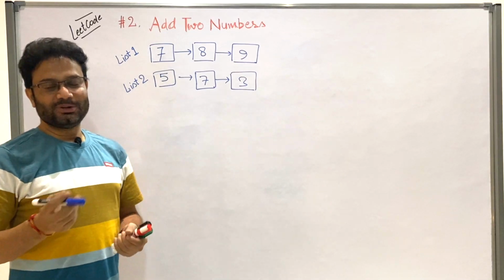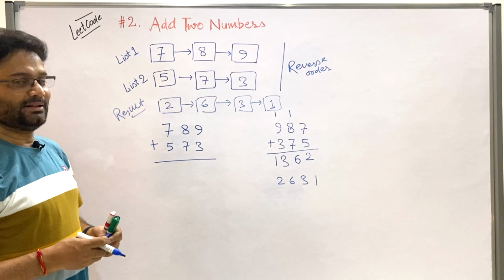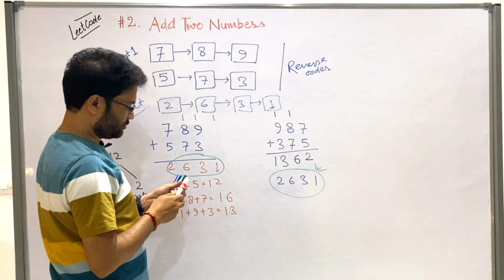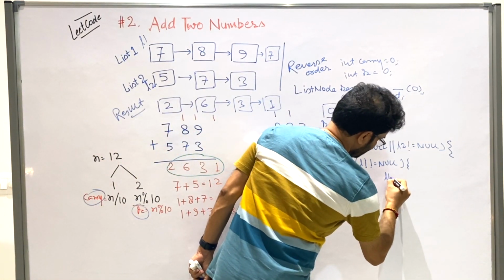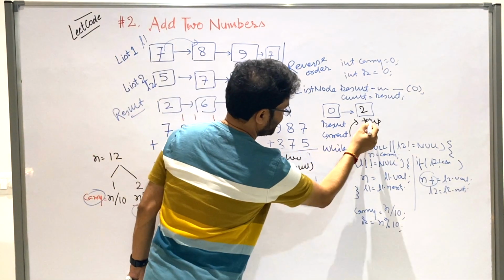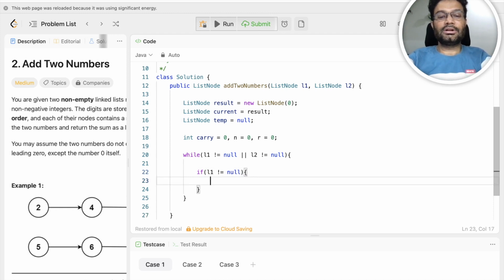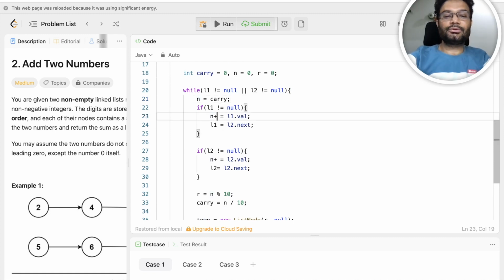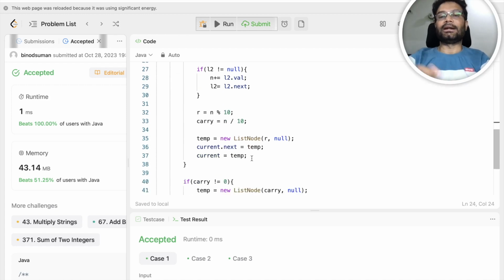Add Two Numbers | Easy explanation & Code on Whiteboard | LeetCode 2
Solving LeetCode problem 2, "Add Two Numbers," made easy for beginners. Learn to add numbers represented as linked lists with a simplified approach. Our step-by-step guide ensures you grasp the essentials. Master "Add Two Numbers" now!